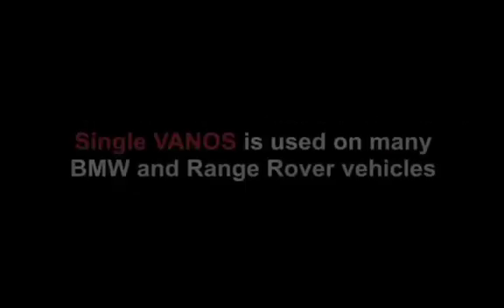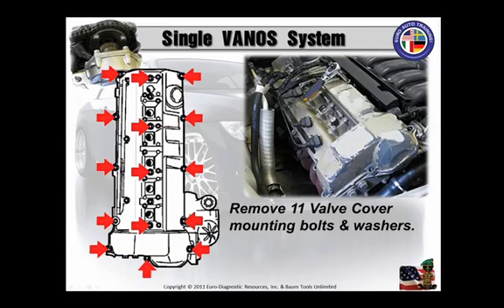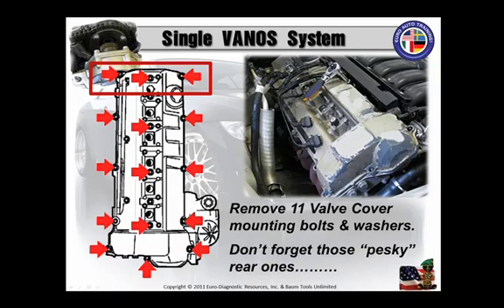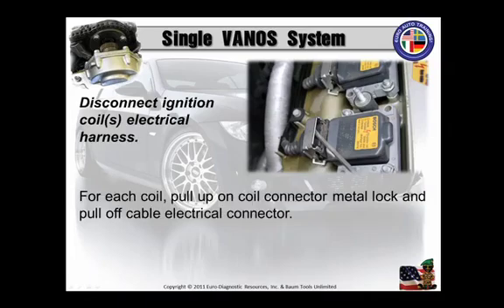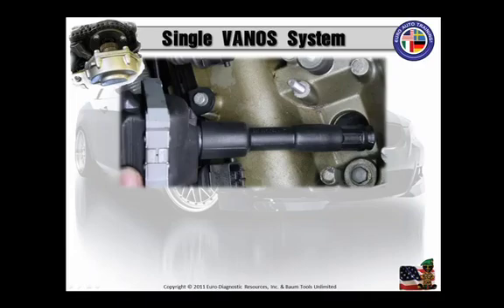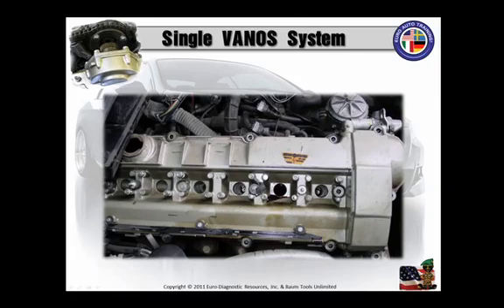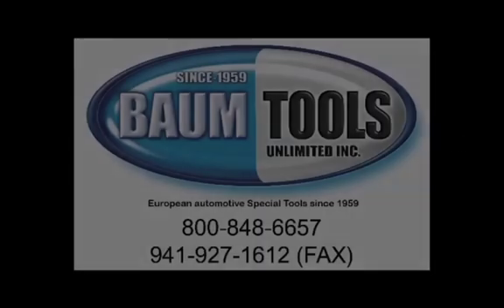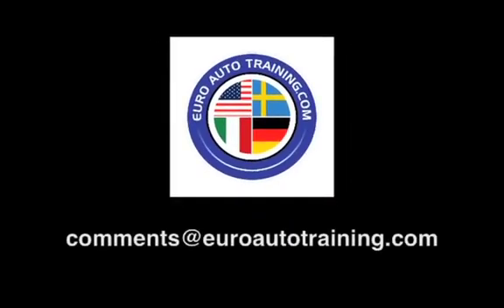VANOS - Chapter 7: Removing the Valve Cover Assembly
Here's Chapter 7 of our comprehensive eleven Chapter Single VANOS Service video, developed and presented by Angelo Campana. In Chapter 7 Angelo explains removal of the Valve Cover assembly, and offers a few tips to help make sure you get it right. Visit EuroAutoTraining.com for more on demand training videos!